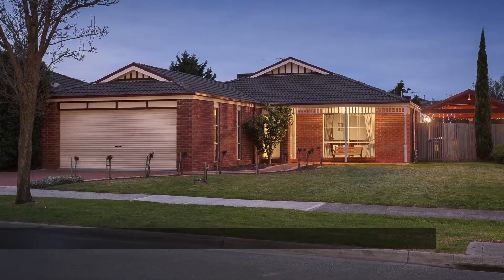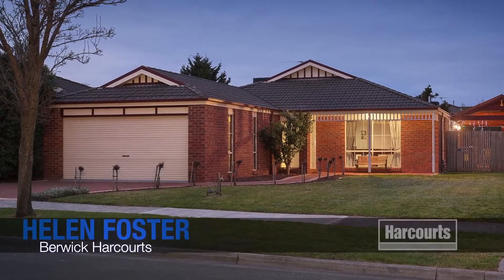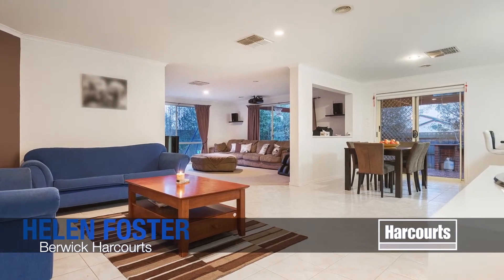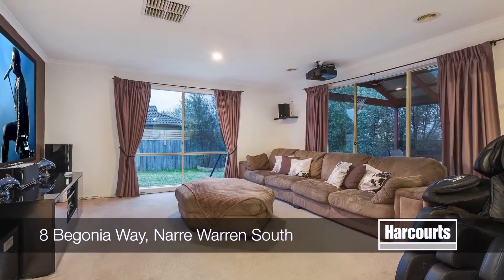OpenHouseTours video for 8 Begonia Way, Narre Warren South presented by Berwick Harcourts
OpenHouseTours video for 8 Begonia Way, Narre Warren South presented by Berwick Harcourts, the leaders of real estate in Berwick